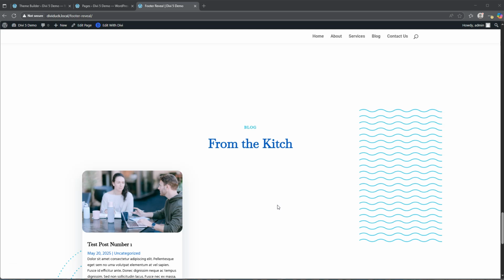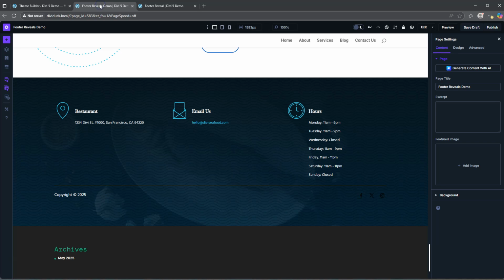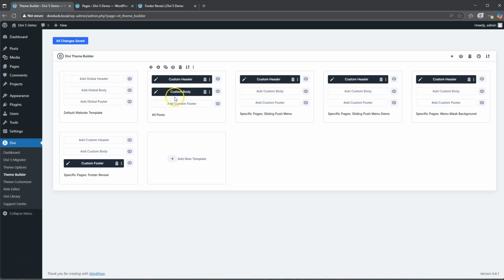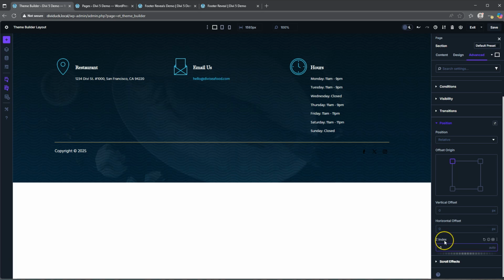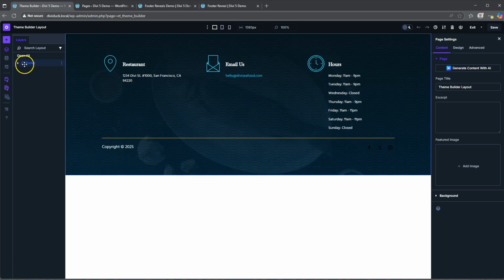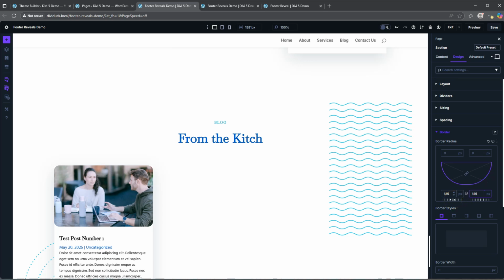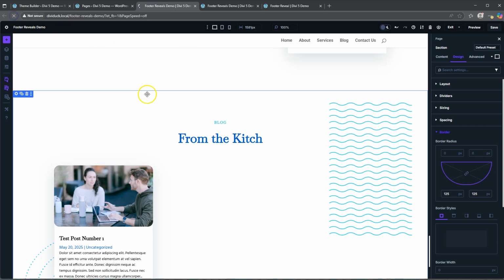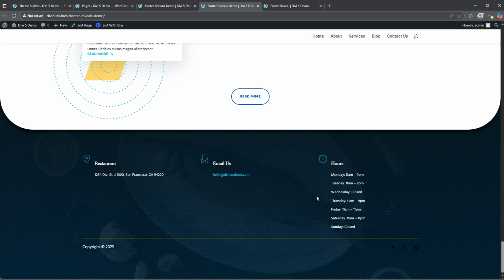Create a Revealing Sticky Footer in Divi (Content Scrolls OVER It!)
Want to add a sophisticated, space-saving footer to your Divi website that truly stands out? This video teaches you how to create a sticky footer that is revealed as your content scrolls up, giving your site a seamless and professional look!

This advanced design technique ensures your footer remains fixed at the bottom of the screen, but instead of just being visible, it appears progressively as the main page content scrolls above it. This smooth unveiling effect is perfect for providing access to important information or calls to action without cluttering the initial page view, significantly enhancing your website's user experience (UX).

In this video, you'll learn:

    The design advantages of a revealing sticky footer for modern websites.
    How to build your custom footer using Divi's powerful Theme Builder.
    Configuring Divi's Sticky Options to fix your footer to the bottom of the viewport.
    Crucial settings for Z-index to ensure your content gracefully scrolls above and reveals the footer.
    Designing the footer content effectively for maximum impact and readability.
    Testing the smooth scroll effect and ensuring flawless functionality.
    Adjusting your revealing sticky footer for optimal responsiveness across all devices.

Elevate your Divi website with this elegant and interactive sticky footer reveal!